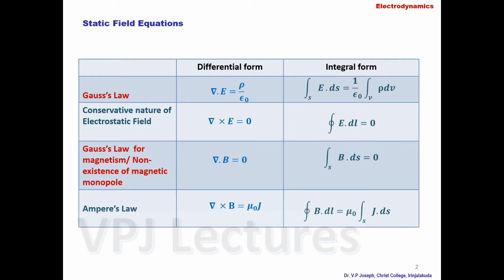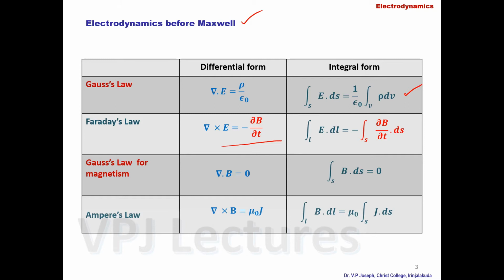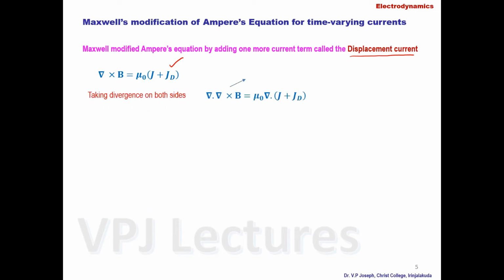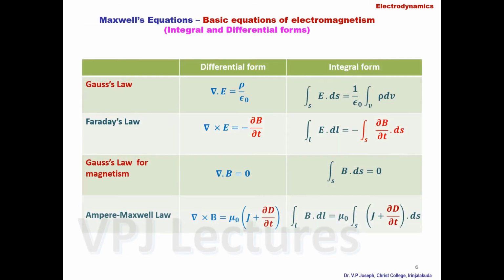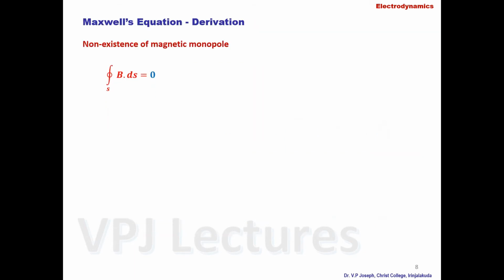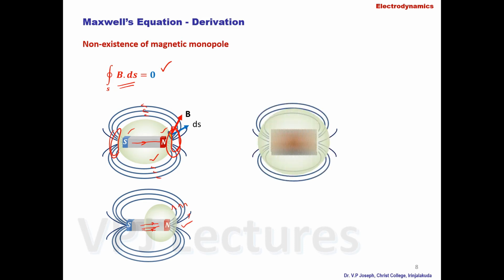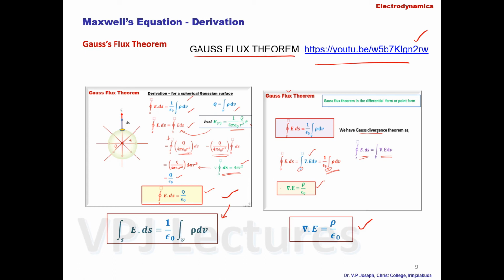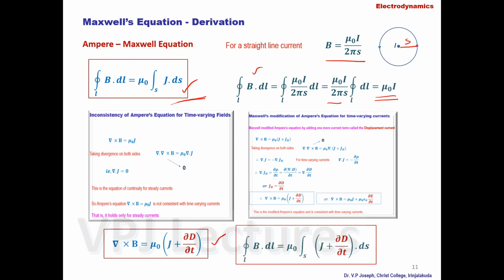MAXWELL'S EQUATIONS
Static field equations, Electrodynamics before Maxwell, Inconsistency of Ampere's law for time varying fields, Maxwell's modifications, Maxwell's equations, Source free Maxwell's equations, Derivation of Maxwell's equations, Griffiths electrodynamics